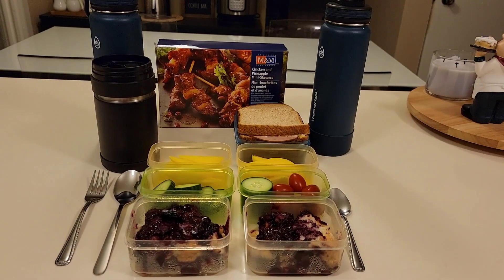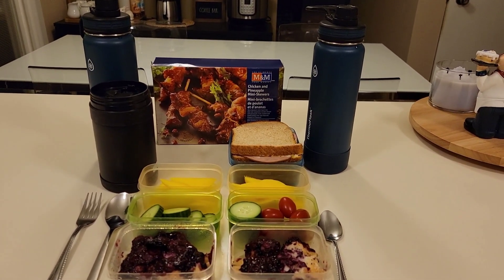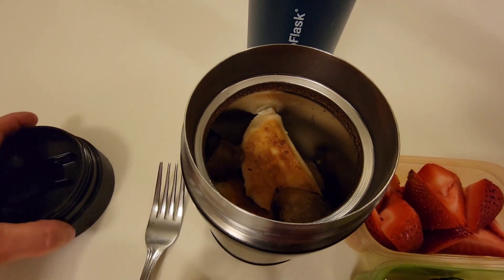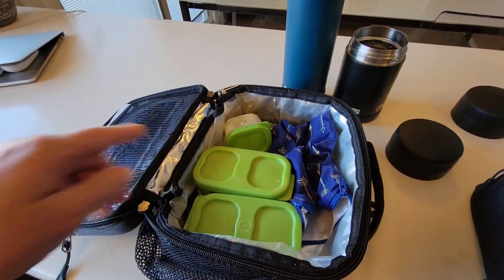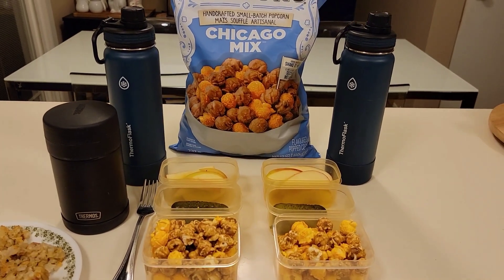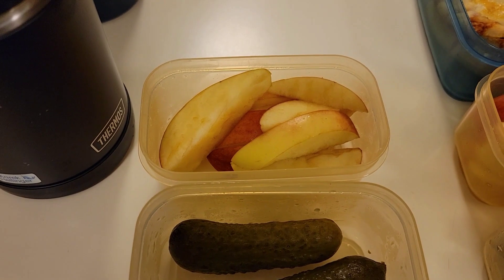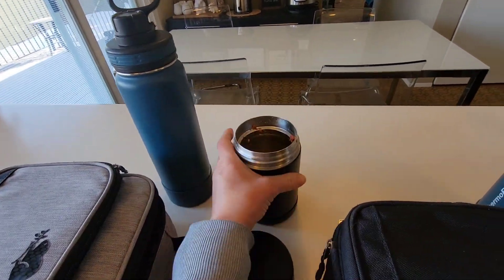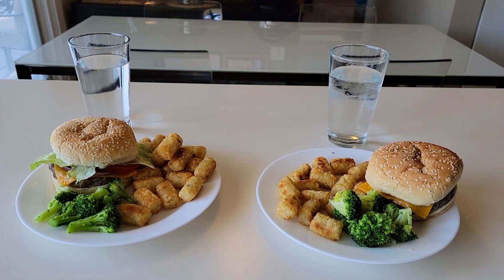SIMPLE SCHOOL LUNCH IDEAS FOR KIDS || BEFORE & AFTER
Hello friends!

In today's video I share what my kids ate for school lunch this week.  Some of the lunches are really simple and others are leftovers. My goal is to maybe offer some ideas that may not be traditional school lunches.  I am also sharing what they ate with after school footage.

Any food that is not eaten at school is either consumed with an after school snack or with dinner.  Sometimes my husband or myself will have it with our lunch the next day, so very little food is wasted.

xxx
Christine